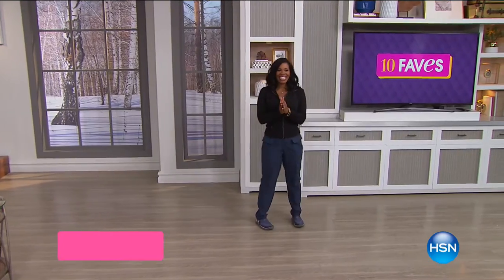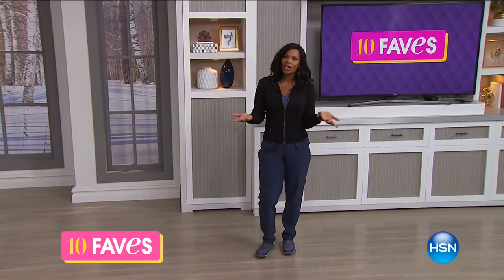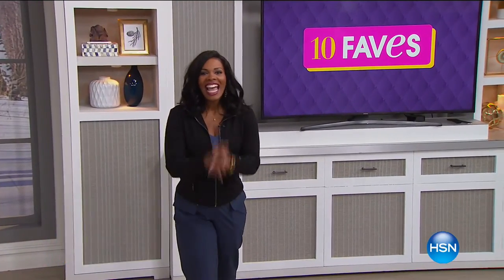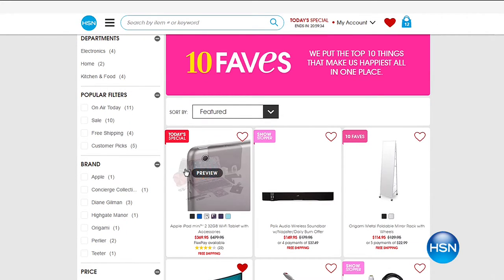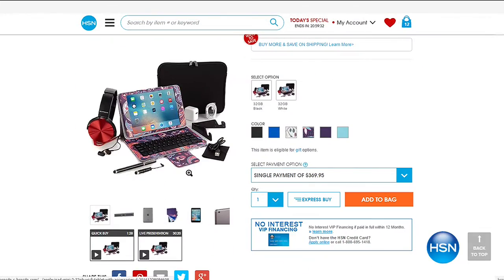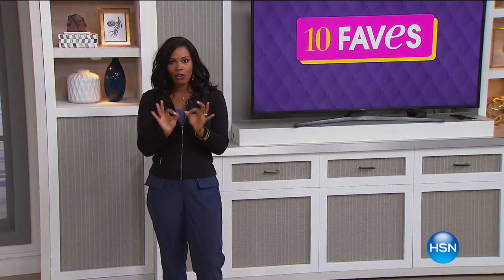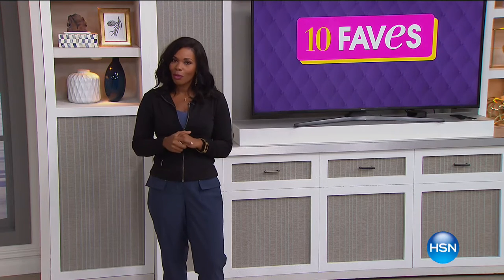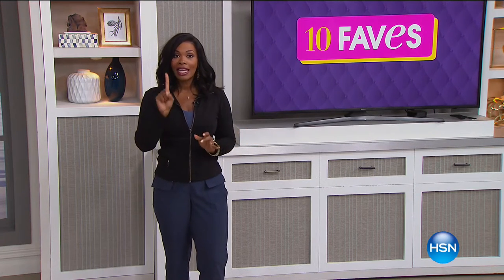HSN | 10 FAVES 01.08.2017 - 03 AM